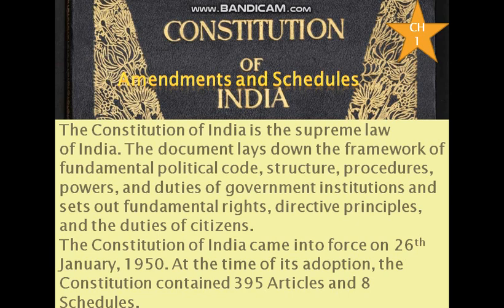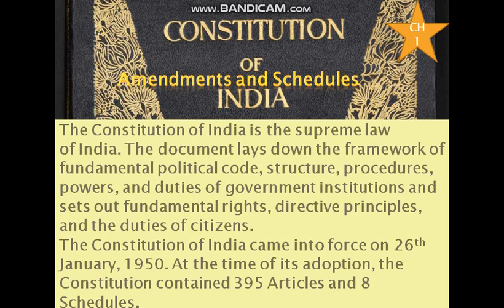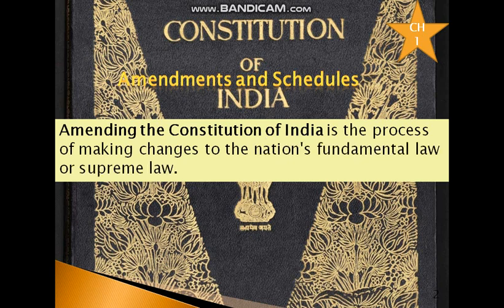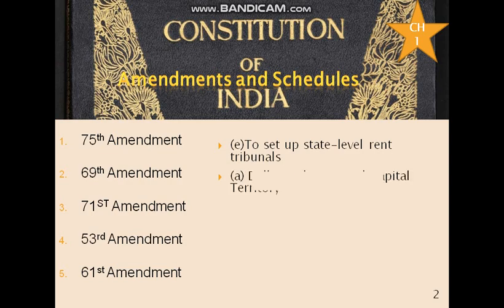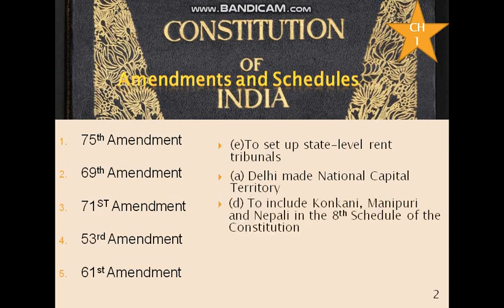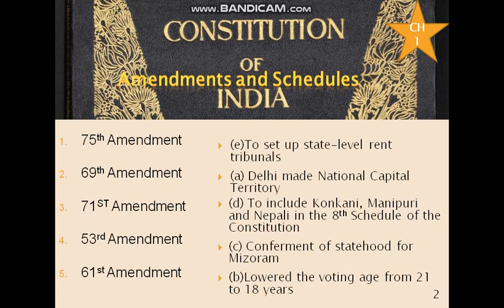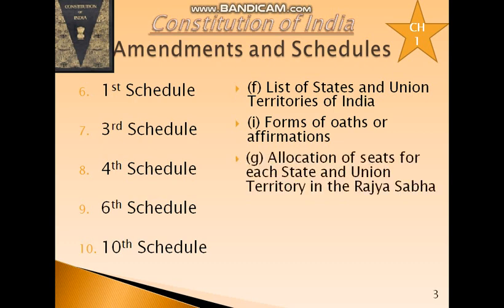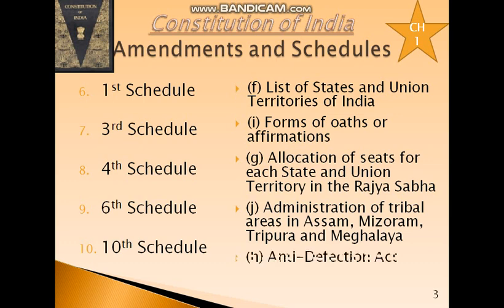VII General Knowledge Chapter 1 - Indian Constitution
Constitution of India - Amendments and Schedules